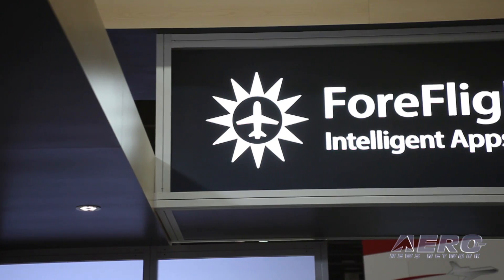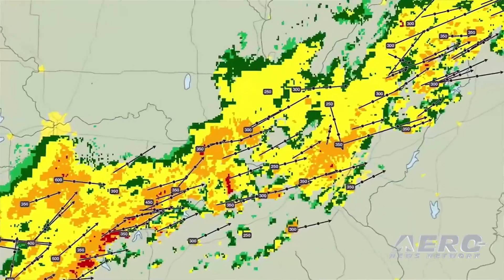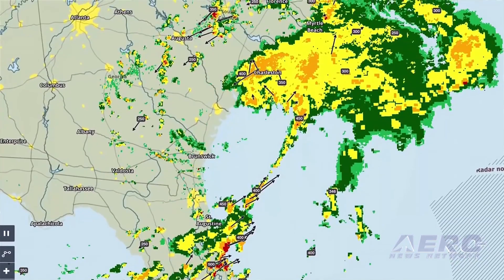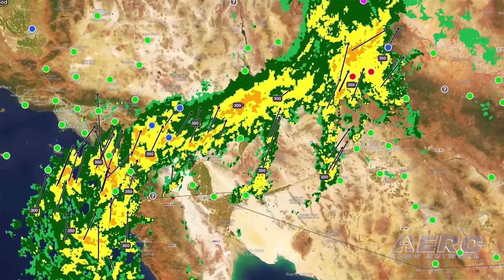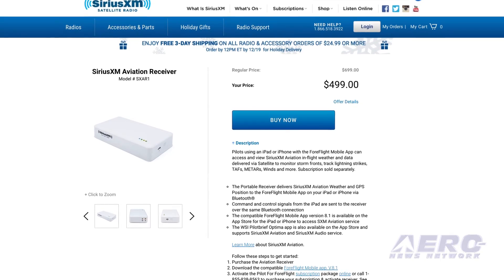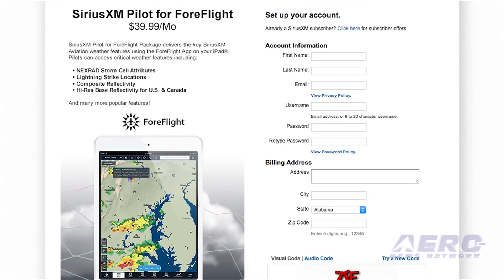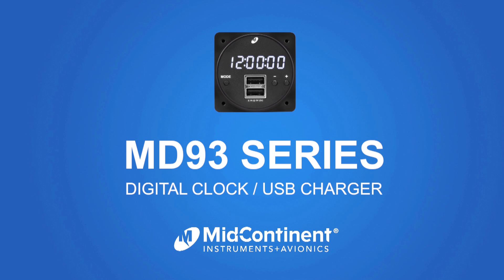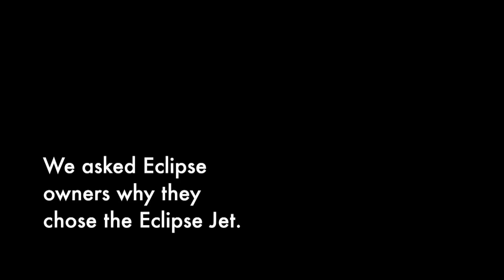Aero-TV: Sirius XM + ForeFlight - Portable Weather Coming to Your Mobile Device!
ForeFlight Now Connects With SiriusXM to Provide Some Serious Weather Information…

This video is for our avionics and electronic geeks. While at the Business Aviation Convention & Exhibition (NBAA-BACE) held in November 2016, ANN news editor, Tom Patton, checked in with ForeFlight to get the latest update on this popular app. Tom met up with Angela Anderson, who is the Director of Marketing for ForeFlight.
Tom learned that ForeFlight is joining up with SiriusXM and he asked Anderson to give us a rundown about this new partnership. Anderson says that by joining with SiriusXM, their app is now able to provide satellite delivered weather products for in-flight use that include the benefit of no line-of-sight restrictions. She says it provides pilots with everything they need to have critical weather information while airborne.

Connectivity is the name of the game and this compact device is connected through Bluetooth, which means it’s easy to move from one aircraft to another. Now the going gets good as our video demonstrates the capabilities of this marriage of technologies. Watch the video to get the details on pricing and to see how the whole thing works.

Aero-TV is a production of the Internationally syndicated Aero-News Network. Seen worldwide by hundreds of thousands of aviators and aviation adherents, Aero-TV has produced over 2000 aviation and feature programs, including several hundred episodes of our daily aviation news program, AIRBORNE, hosted by Bri Cross & Christopher C. Odom. Parent company, Aero-News Network, has the most aggressive and intensive editorial profile of any aviation news organization and has published nearly 200,000 news and feature stories since its inception -- having pioneered the online 24/7 aviation new-media model that so many have emulated.